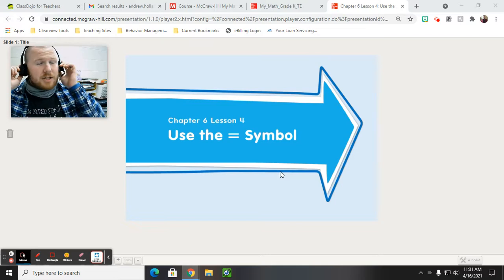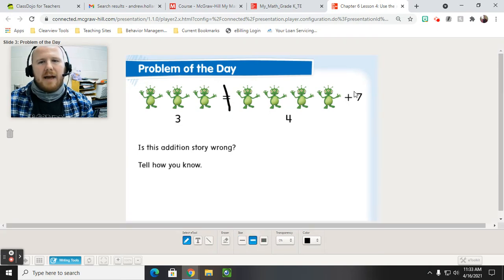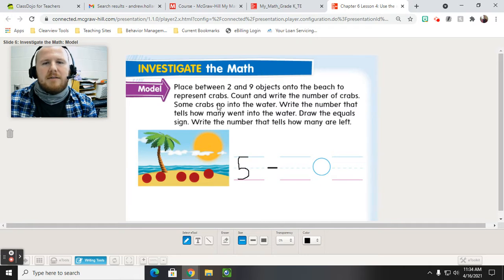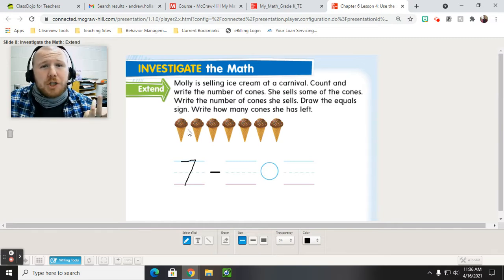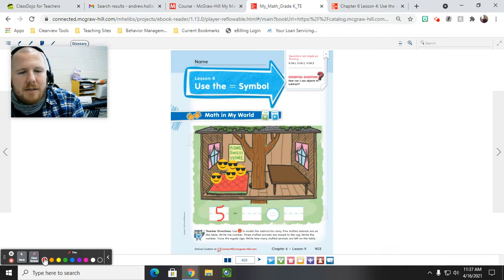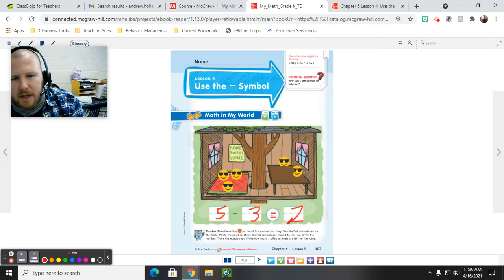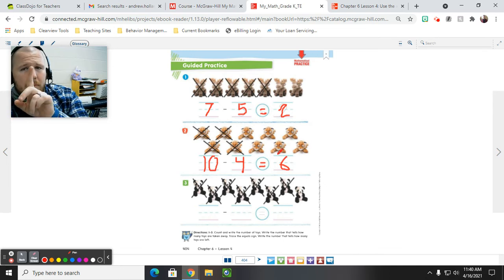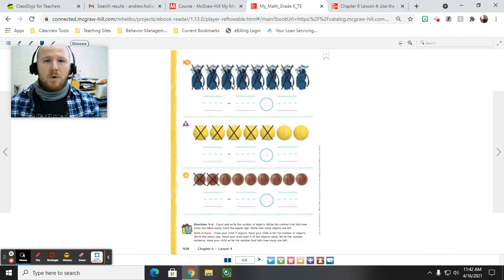Mr. Holland's My Math Chapter 6 Lesson 4 (Use the = Sign)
In this lesson, we learn the an equal sign in a subtraction sentence tells us "how many are left"!